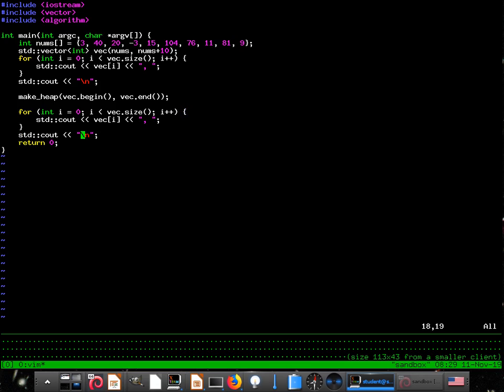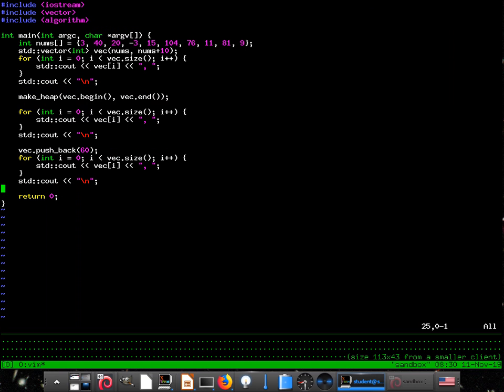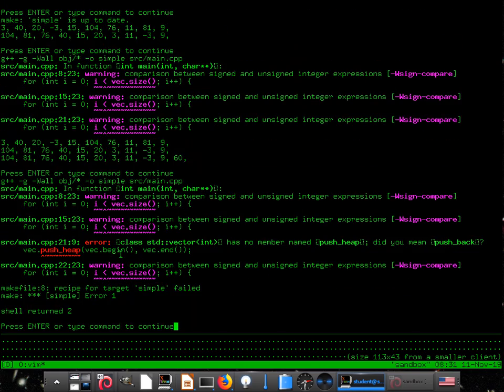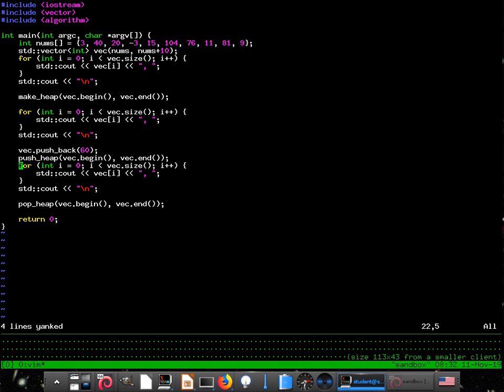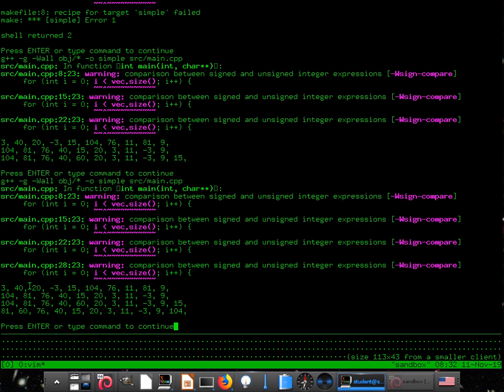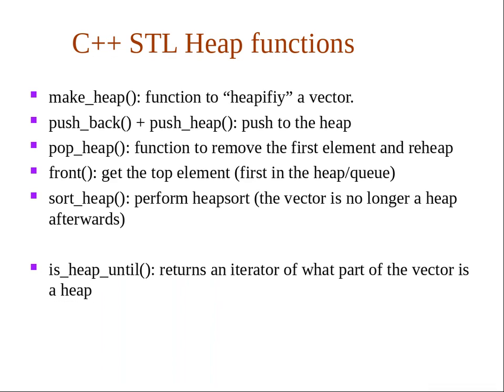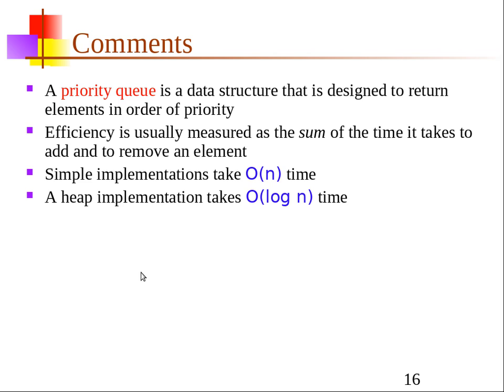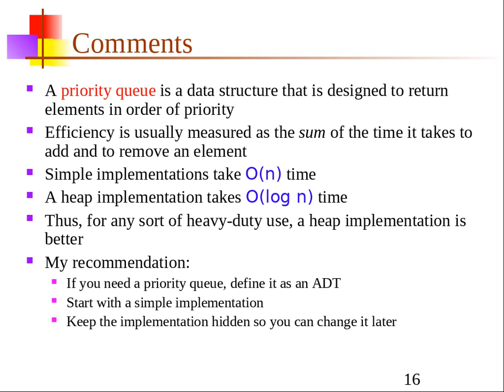csci 315 day20 02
Priority Queue and Heaps